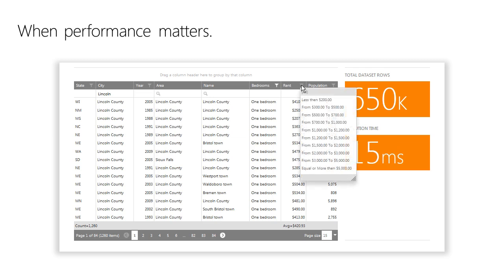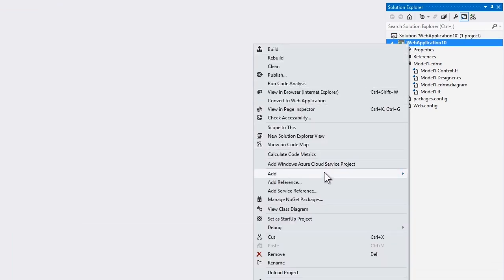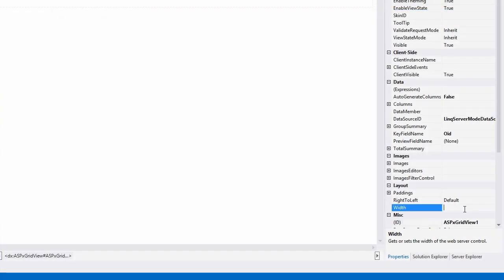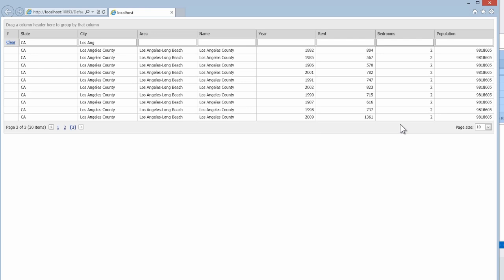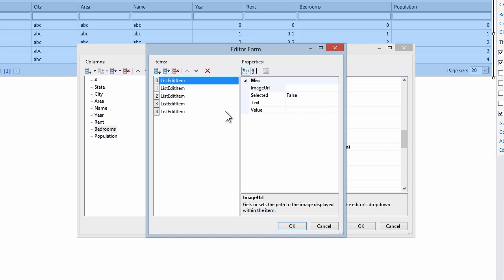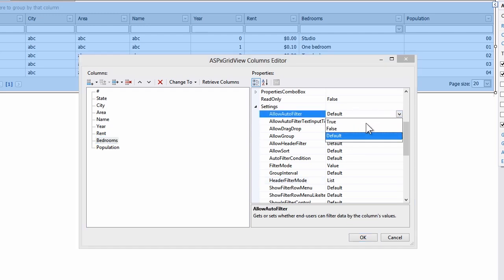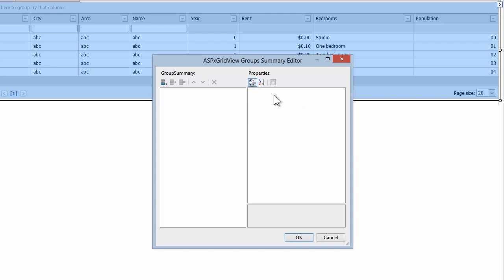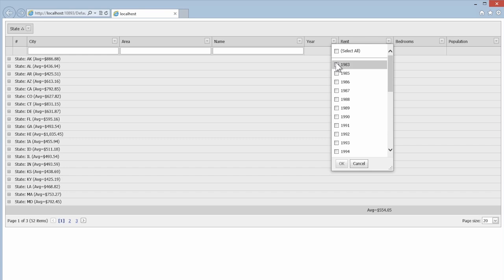DevExpress ASP.NET: When Performance Matters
DevExpress ASP.NET Controls and MVC Extensions are powered by a patent-pending server-side data processing engine so that regardless of dataset size, users can shape and analyze mission critical information at lightning speed.